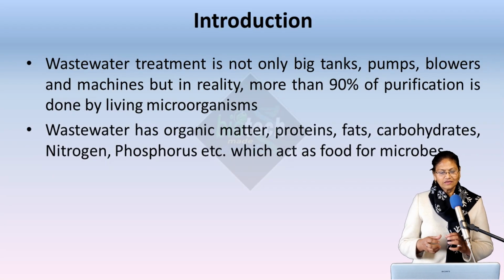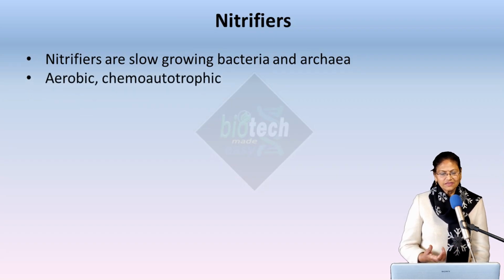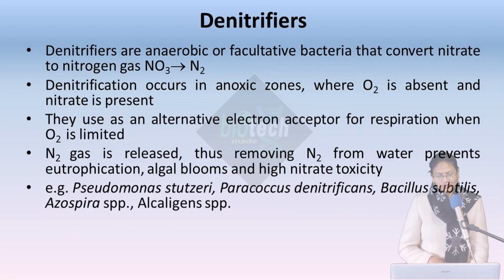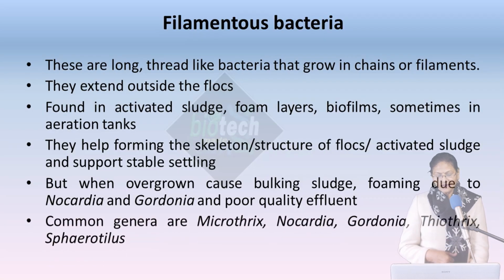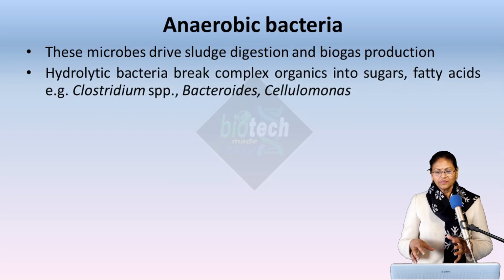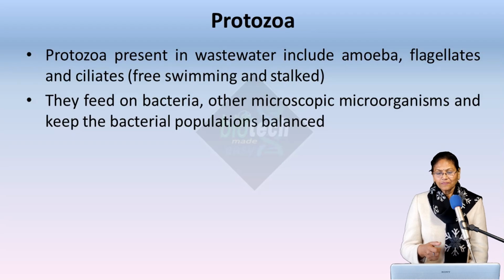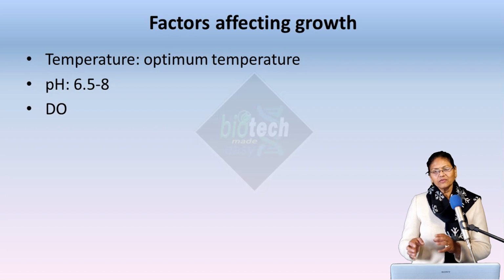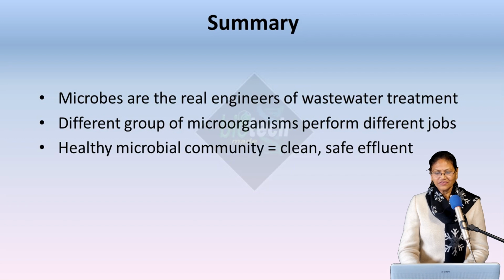Microbes In wastewater treatment#microbiology#biotechnology#sewage microbes#nitrifiers#denitrifiers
Microorganisms are important for wastewater treatment because they breakdown the organic pollutants and help in purifying water. Both aerobic and anaerobic bacteria, fungi and protozoans are found in wastewater treatment plants.